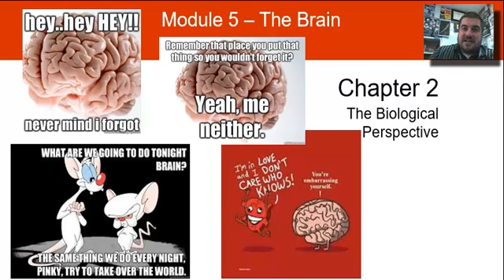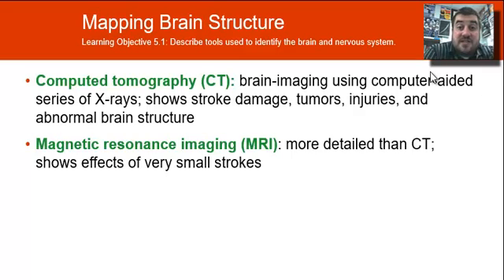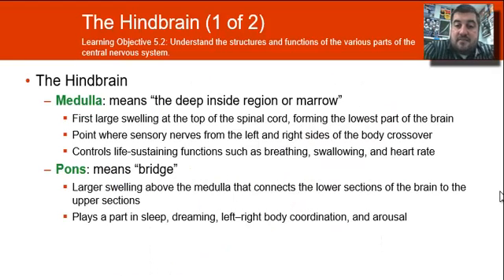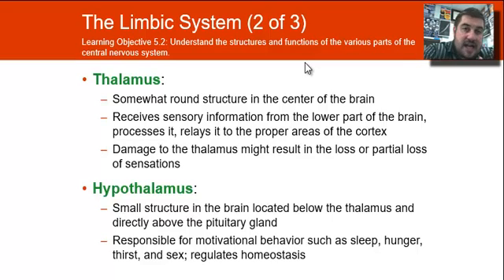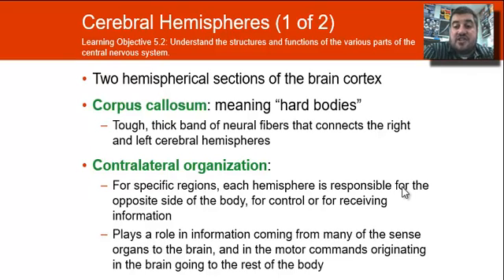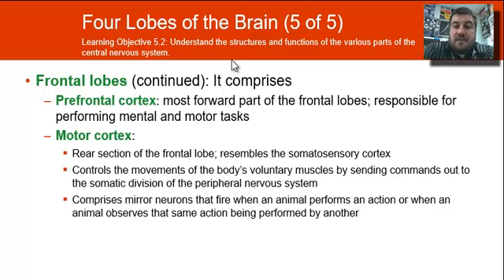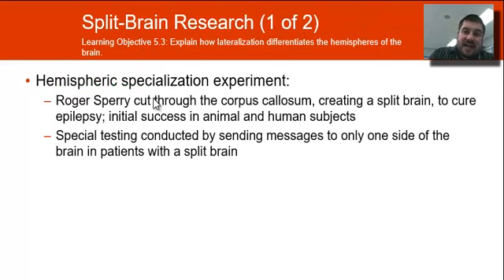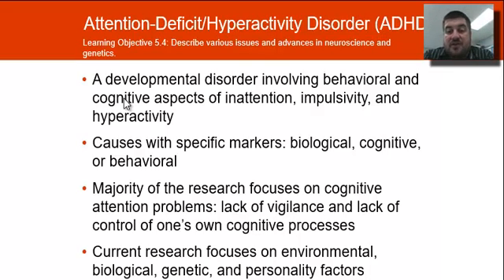Module 5: The Brain